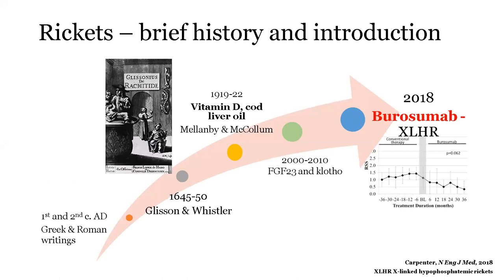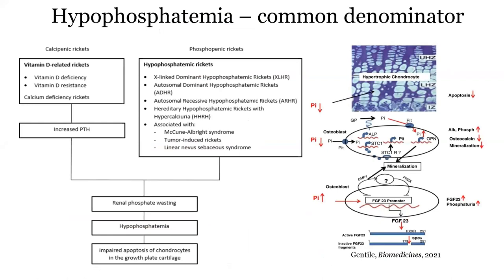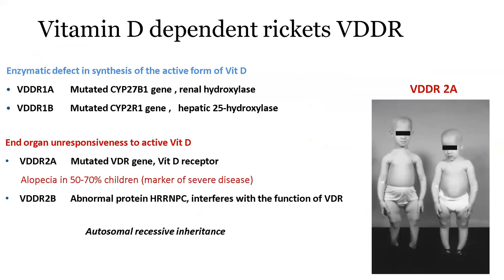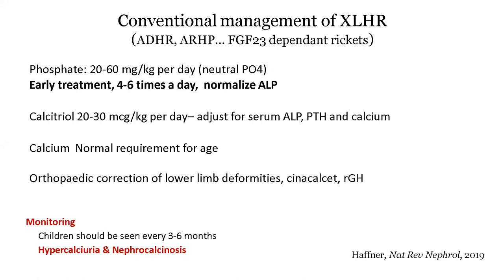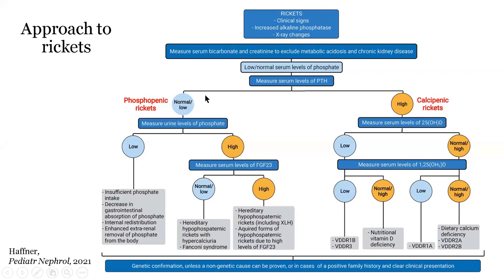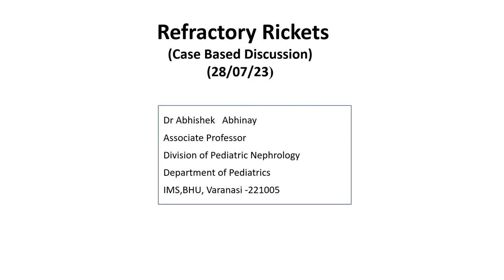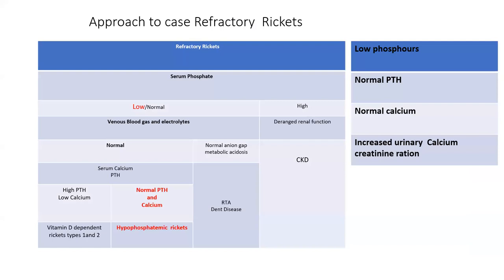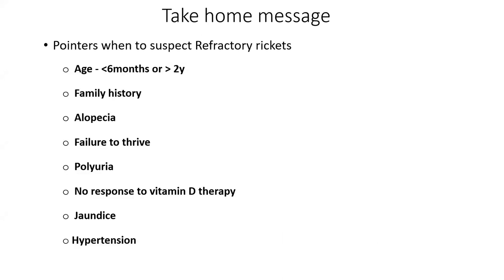Module IV Approach to Refractory Rickets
NEfPRO Webinar Series Module IV